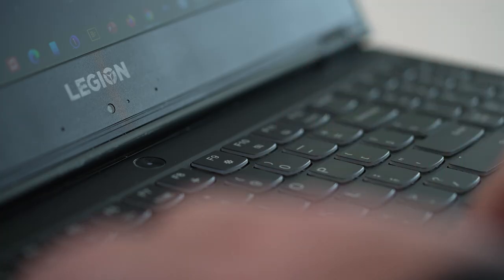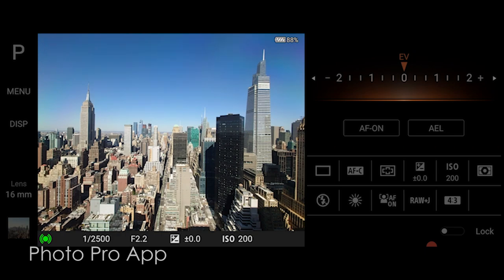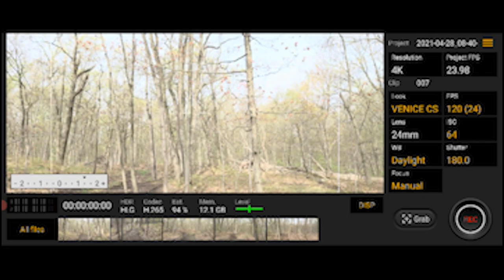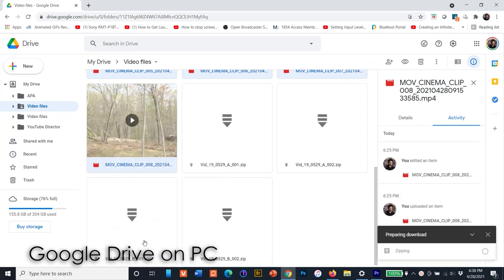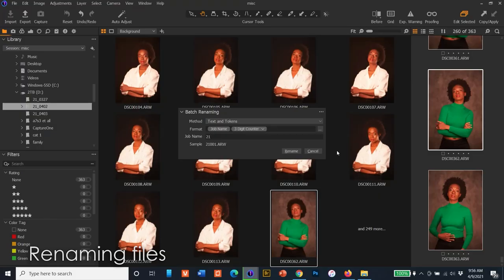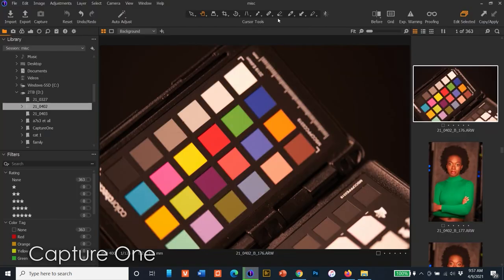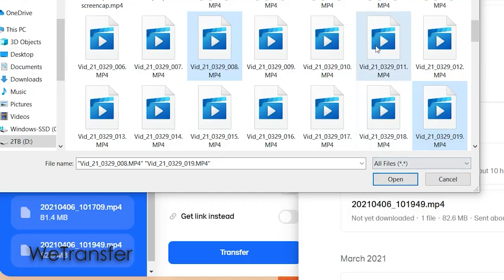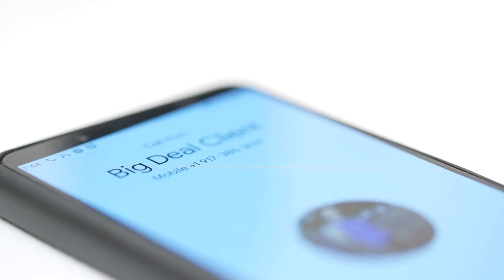Why Use A More Open Workflow? | Sony Artisan Tony Gale | Sony Alpha Universe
In this video, Sony Artisan Of Imagery Tony Gale shares his workflow from capture, to computer, to client delivery using his Xperia 5 II and Sony Alpha cameras. Watch as he explains how the open system on both the phone and his computer make things easier and more customizable throughout his process.

In this video, Tony Gale explains his open photography workflow.